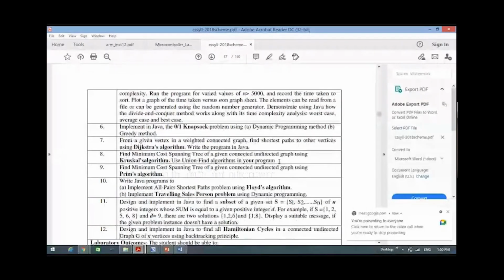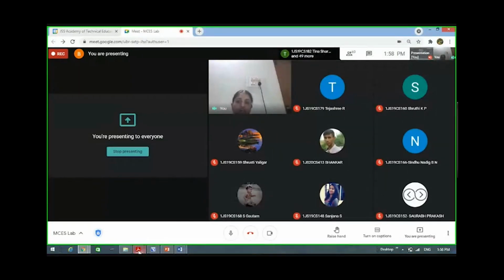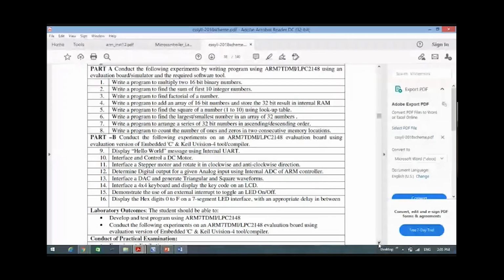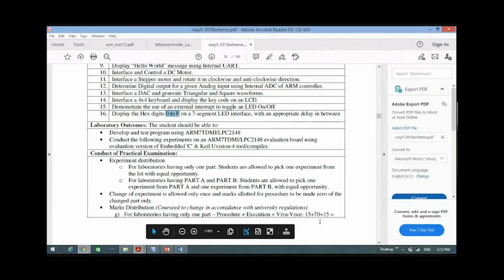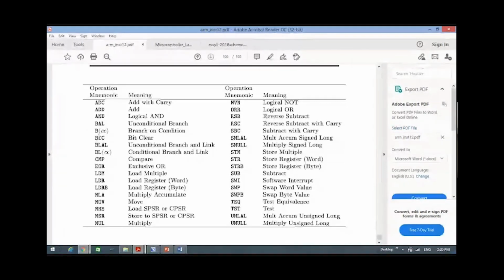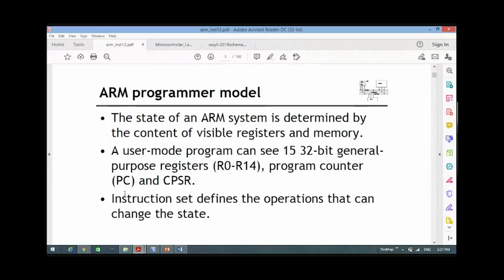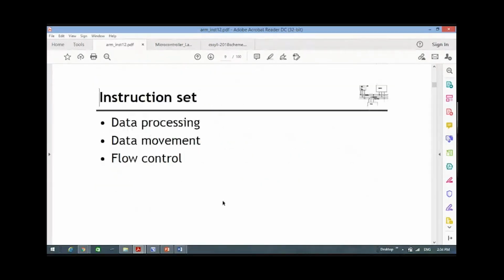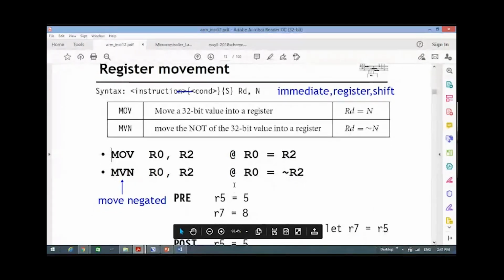INTRODUCTION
Microcontroller and Embedded Systems - Introduction